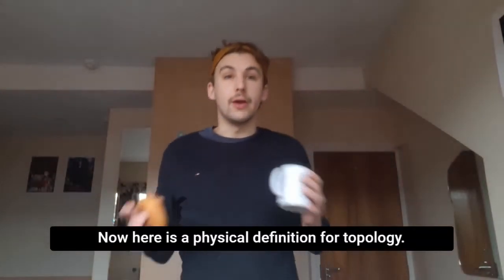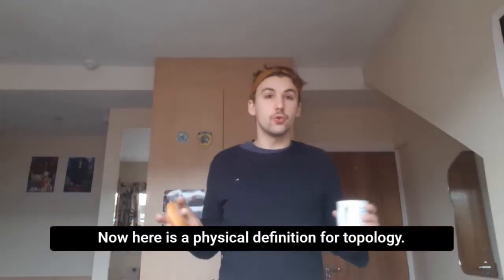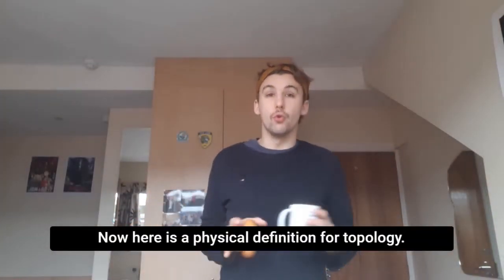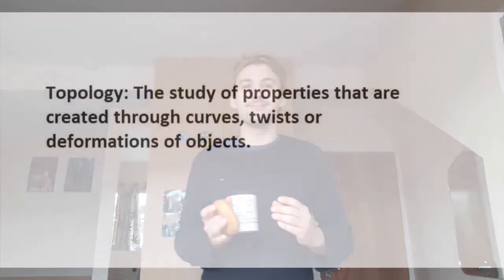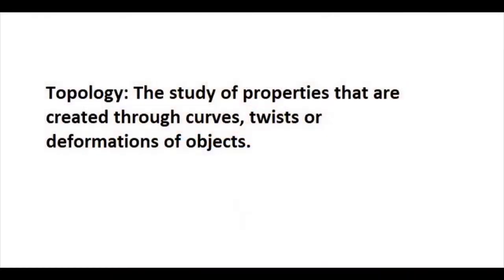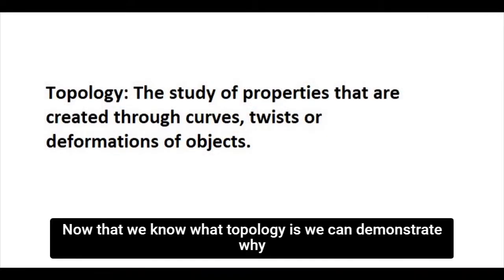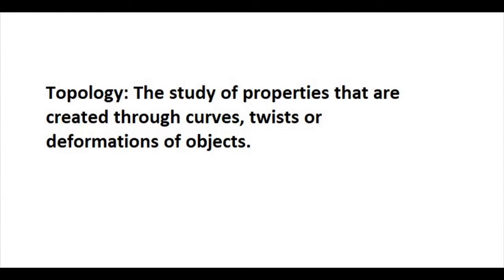Video 1: What is a Magnetic Skyrmion?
This is the 1st video of the series looking into Magnetic Skyrmions, which looks to explain what a Skyrmion is!